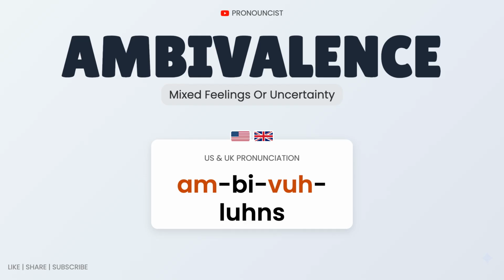Say AMBIVALENCE Correctly in 30 Seconds! ⚡ 🇺🇸🇬🇧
Learn how to pronounce "AMBIVALENCE" correctly in English 🇺🇸🇬🇧.

In this video, we break down the pronunciation step by step so you can clearly understand how to say AMBIVALENCE in both American and British accents.